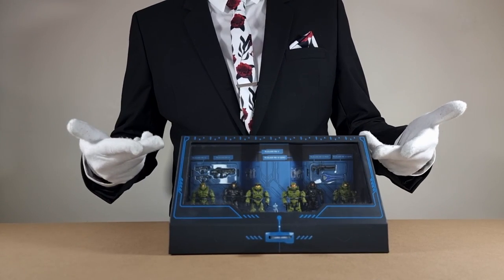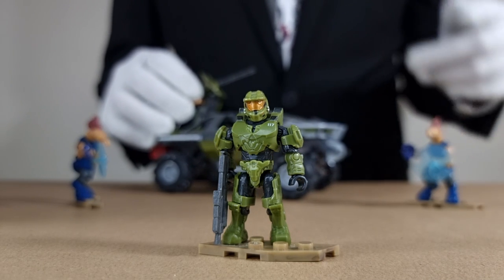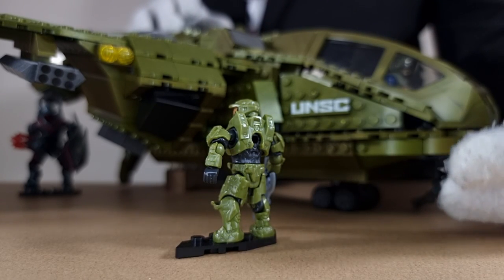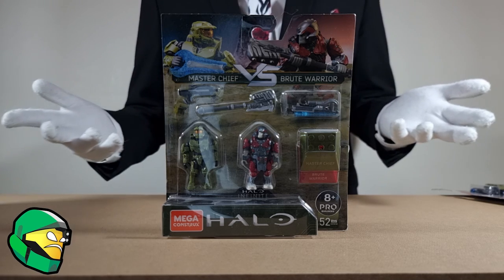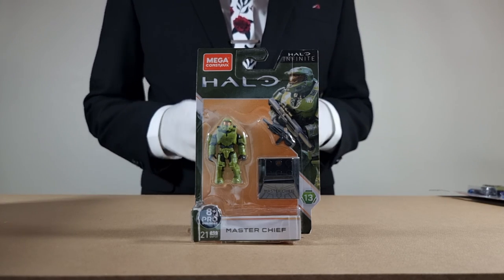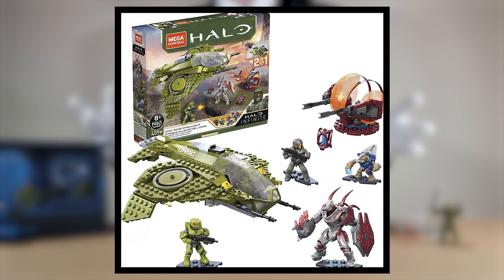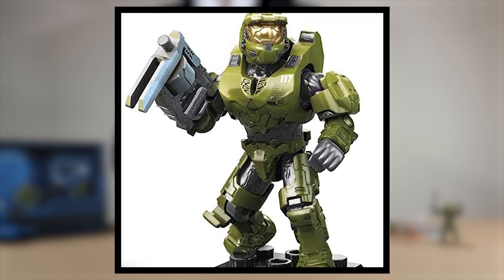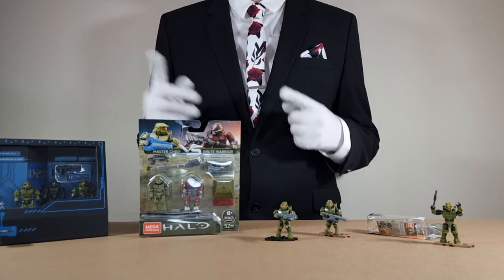How many Halo Infinite Mega Construx Master Chiefs are there!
Are there too many Halo Infinite Mega Construx Master Chiefs, and what others Chiefs are set to come out. Join me as we go through all of the currently released and announced so far.

Halo UNSC Wasp Onslaught

Mega Construx Halo Heroes XIV Bundle

00:00 - Intro
00:55 - Chiefs
09:17 - upcoming
10:25 - Verdict